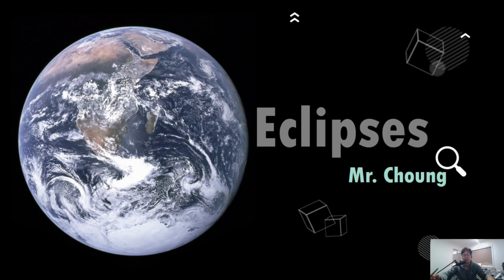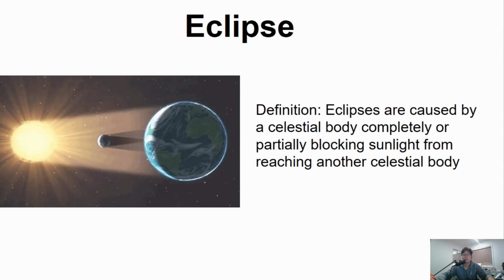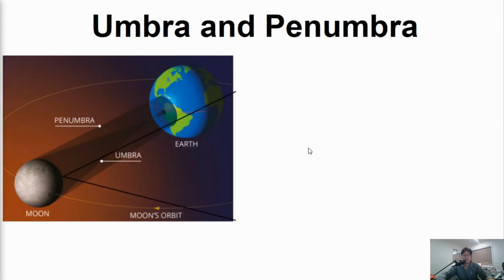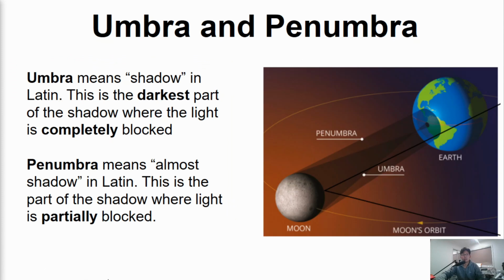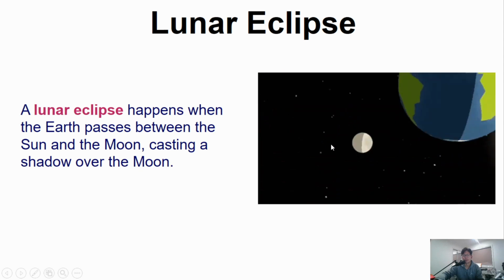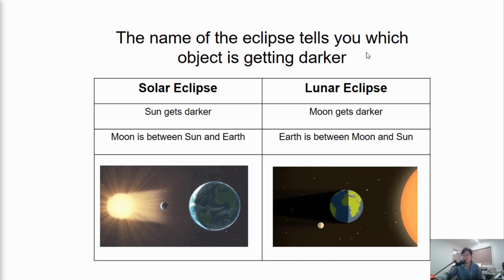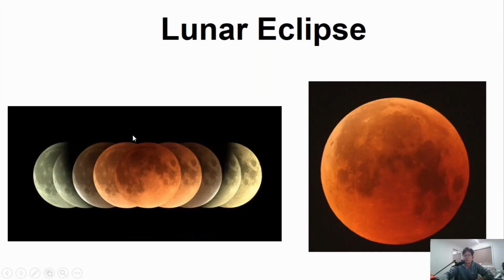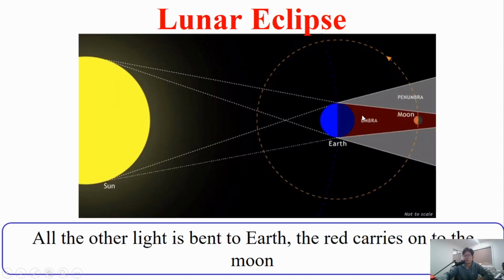Eclipses (Year 7)